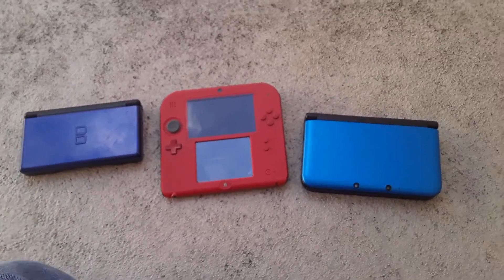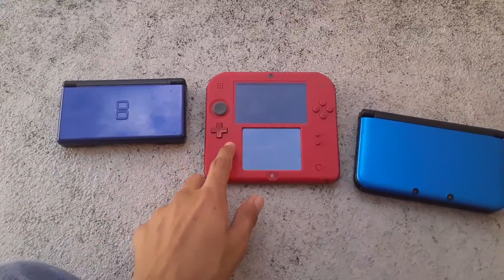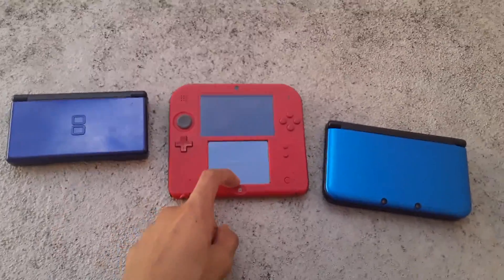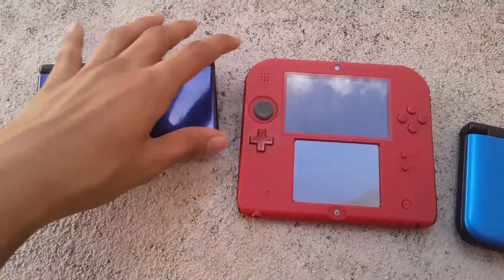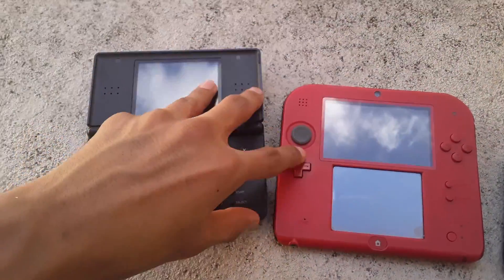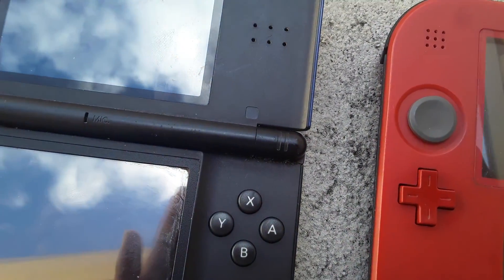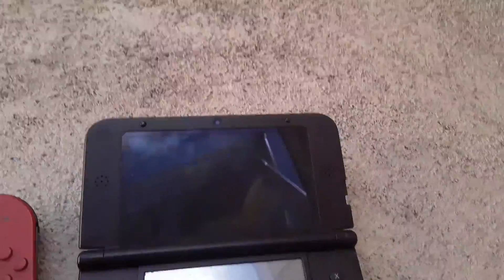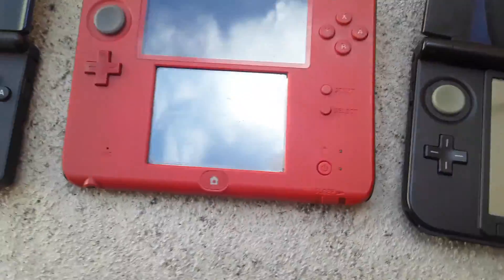My Nintendo DS Collection